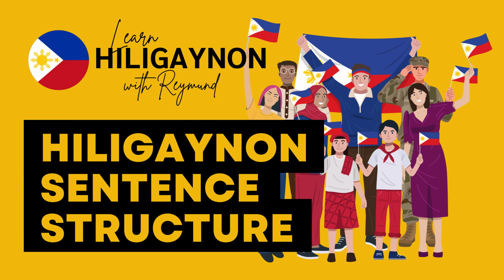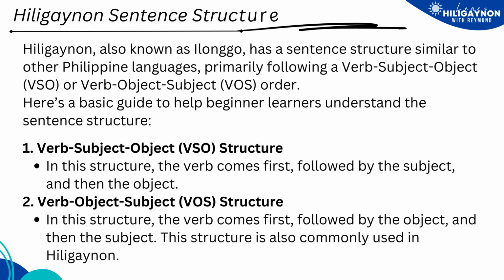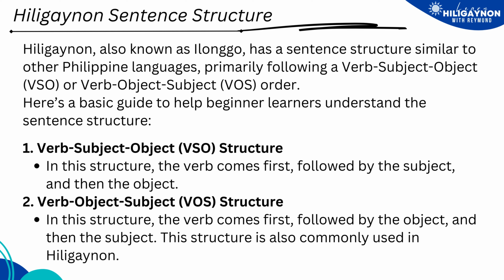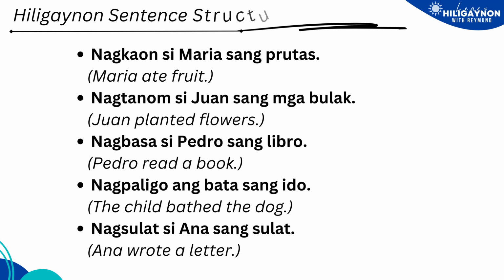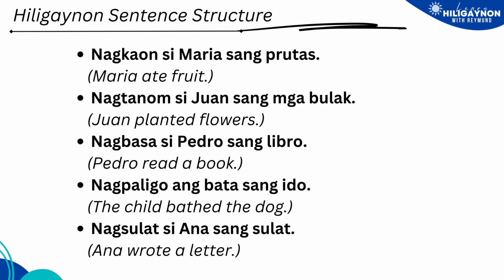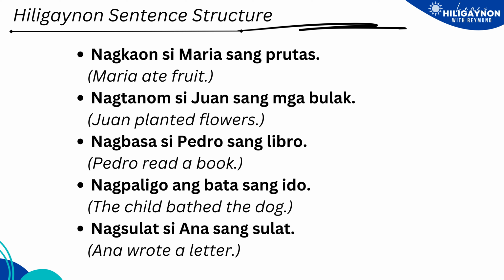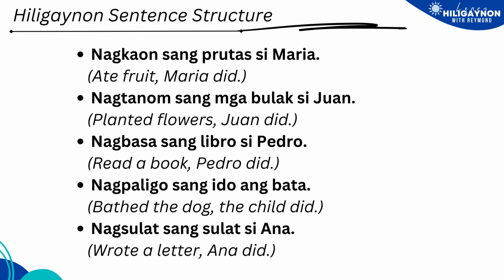Hiligaynon/Ilonggo Sentence Structure |LEARN HILIGAYNON/ILONGGO